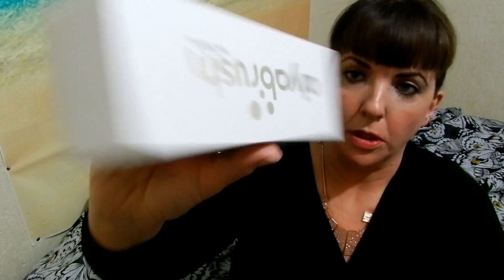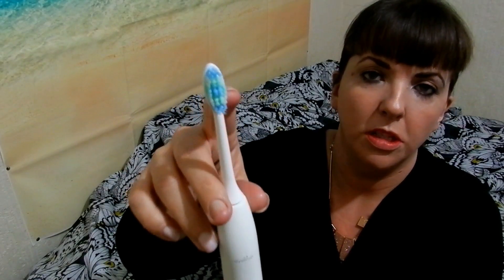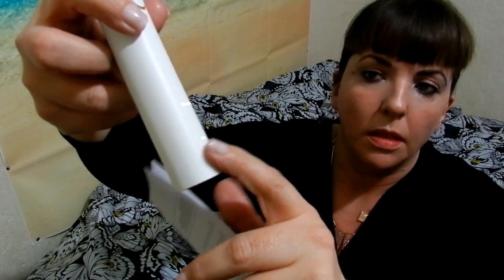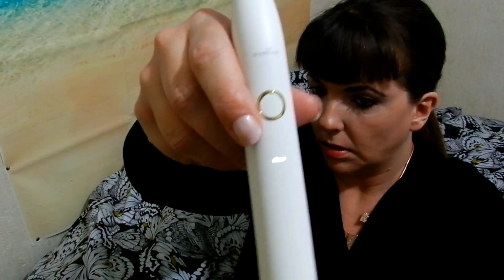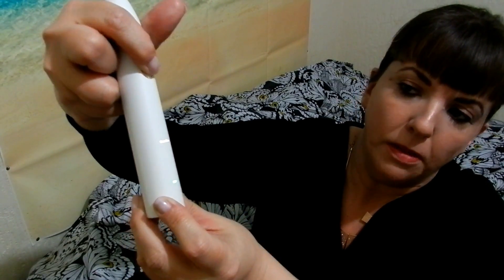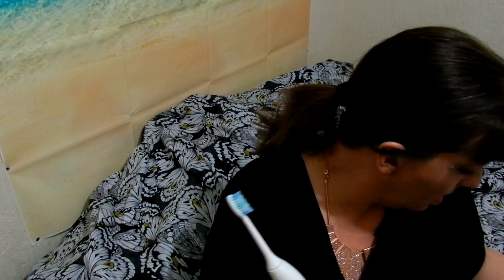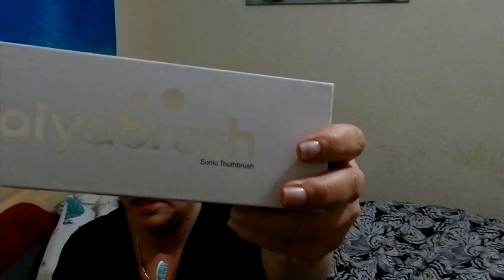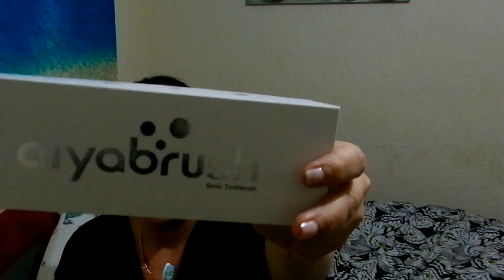Aiyabrush Sonic Toothbrush